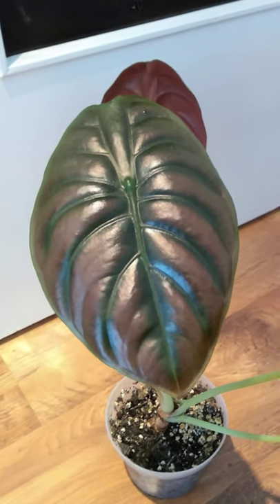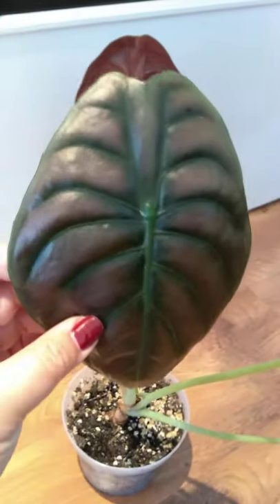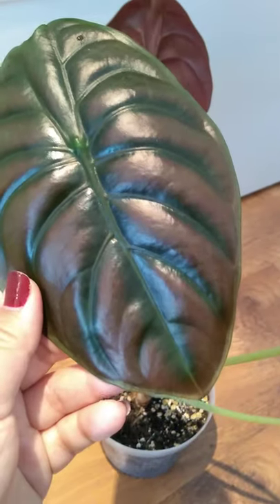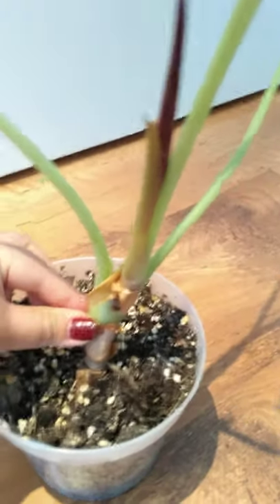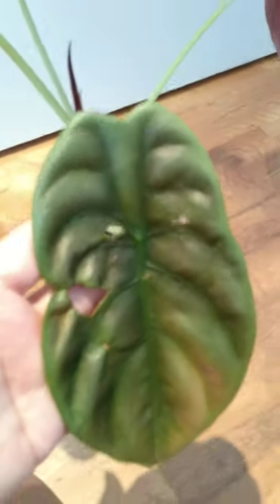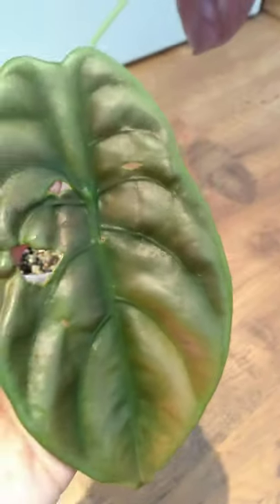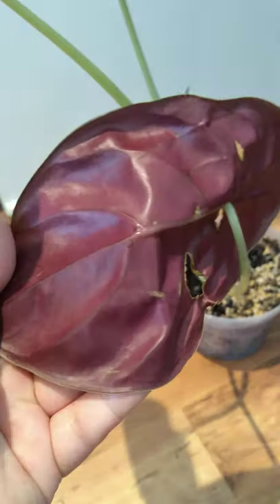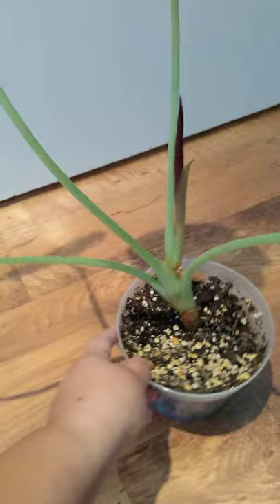Instagram vs. reality and thrips recovery on Alocasia Cuprea "Red Secret"